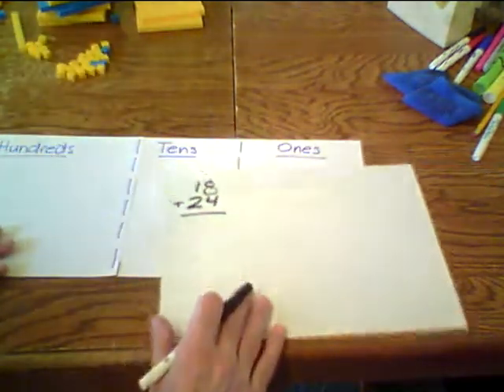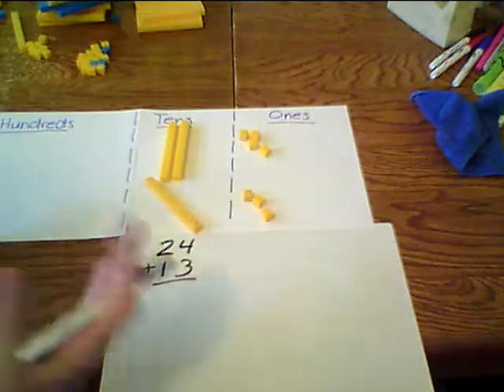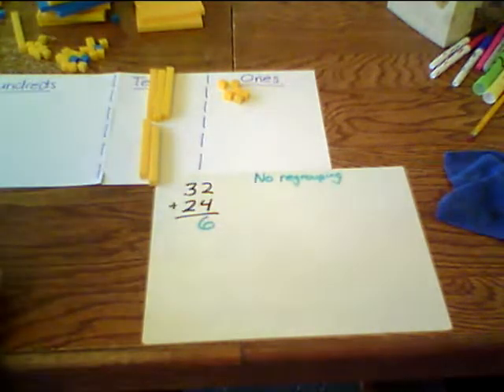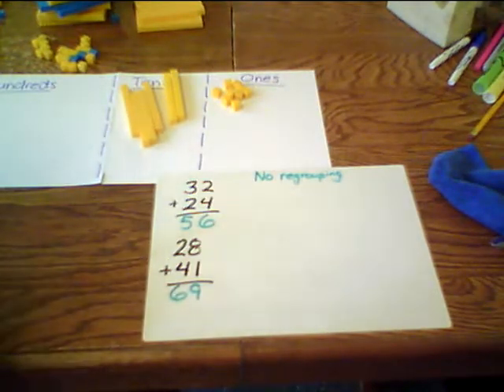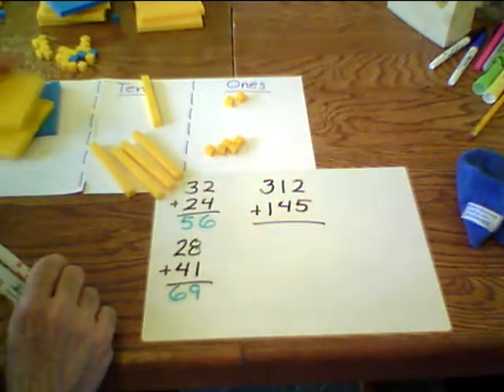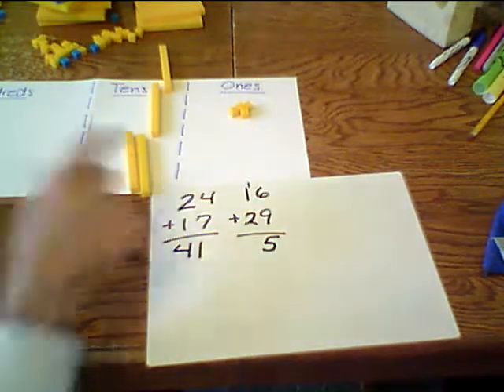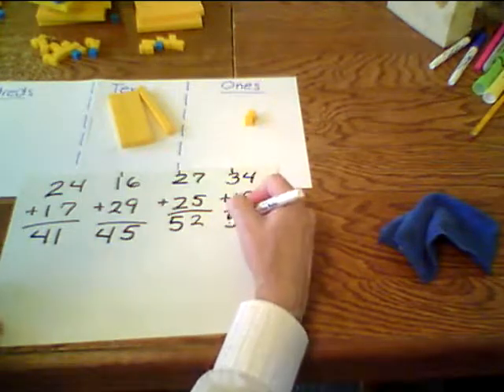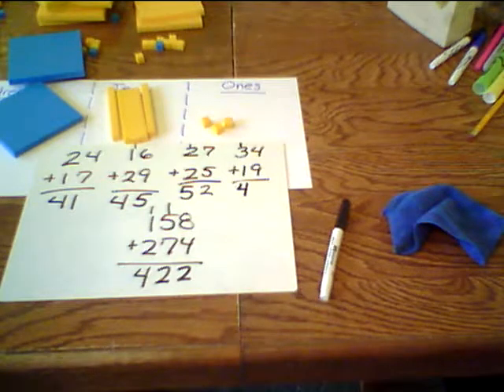Two Digit and Three Digit Addition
Using base ten blocks and the base ten mat to help students build the algorithm to add two digit numbers (with some connections to adding three digits)